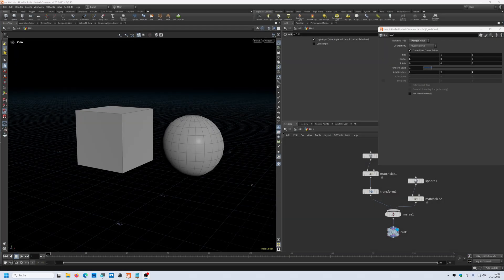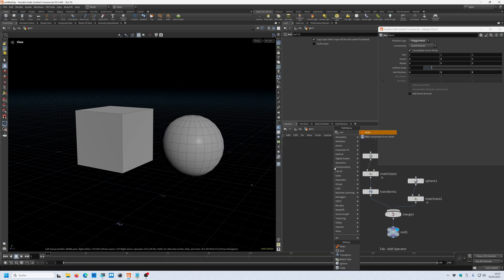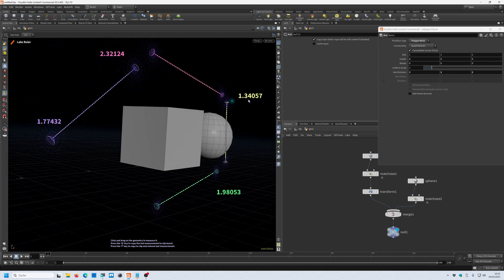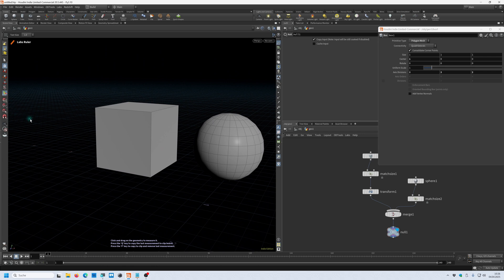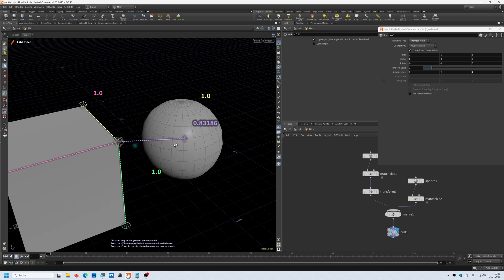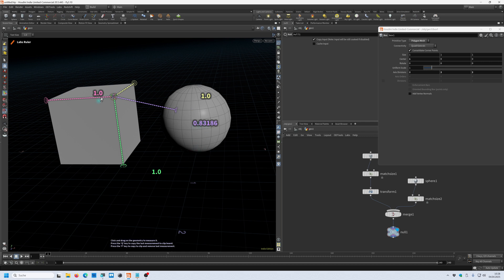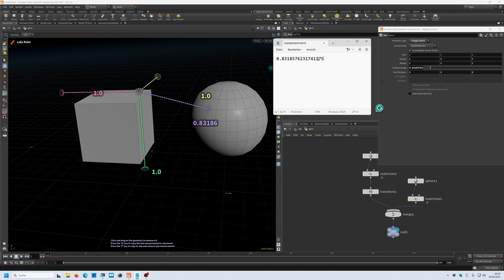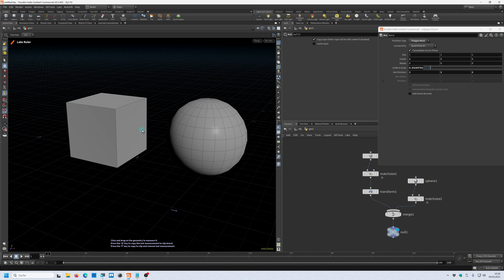QUICK TIP HOUDINI / How use the Ruler Tool for Viewport measurements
In this Tutorial, you will learn how to use the Ruler Tool in Houdini to have a visual measurement in the Viewport.

Check out my Homepage and social platforms for more of my works and research.